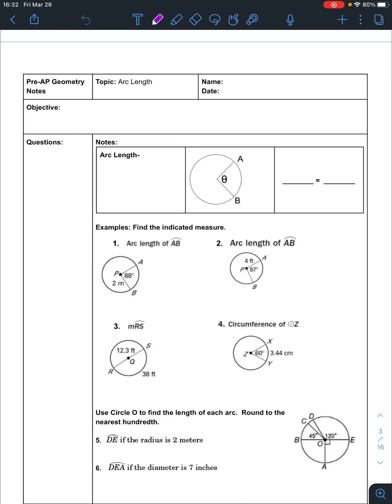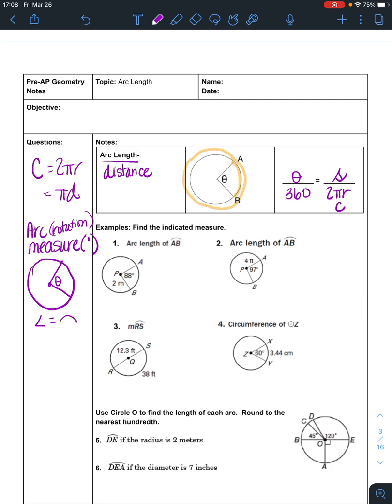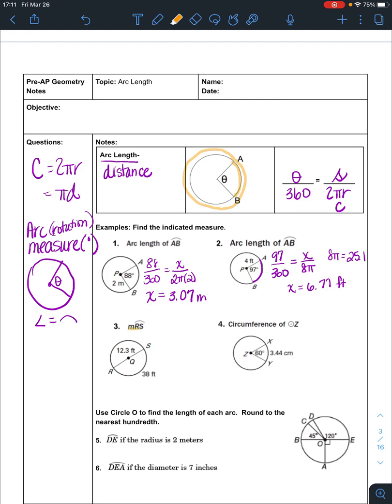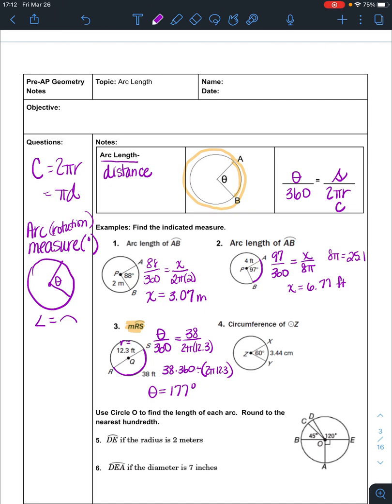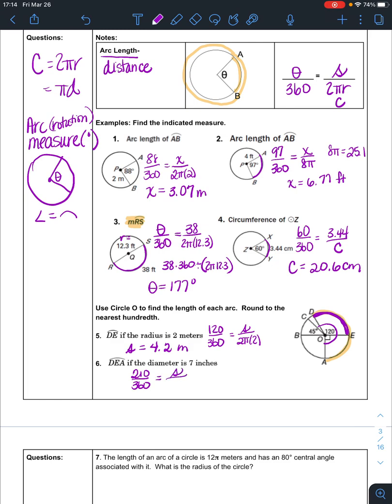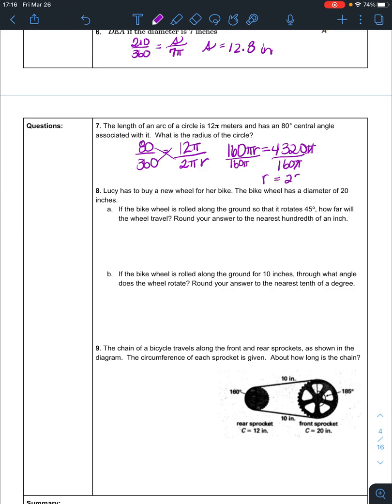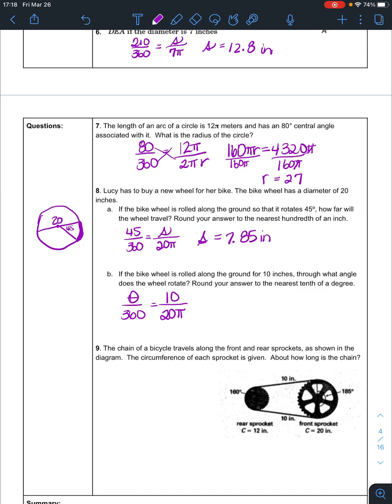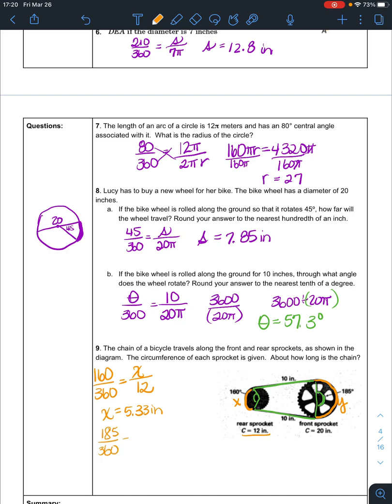Arc Length (Adv)